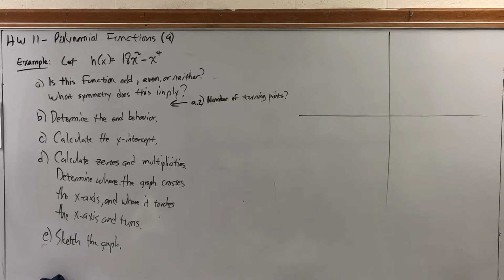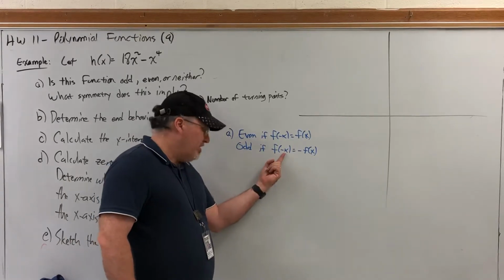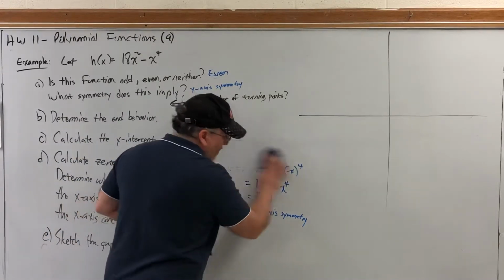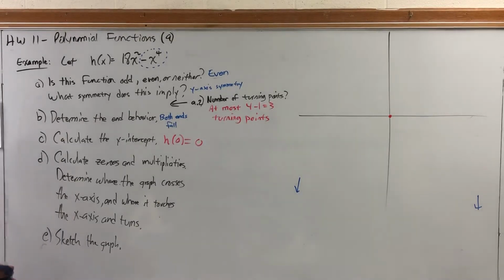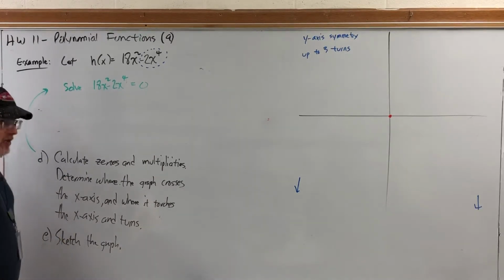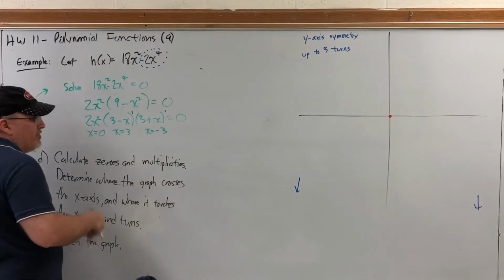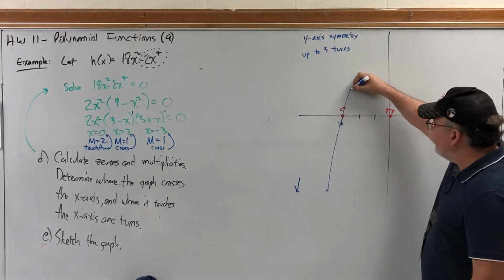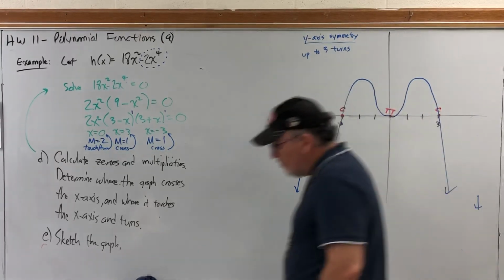HW 11 Polynomial Functions (video 9) - Graphing a Polynomial Function (A Complete Example)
Ninth video for HW 11 for MATH 1314 at Tyler Junior College, Spring 2020